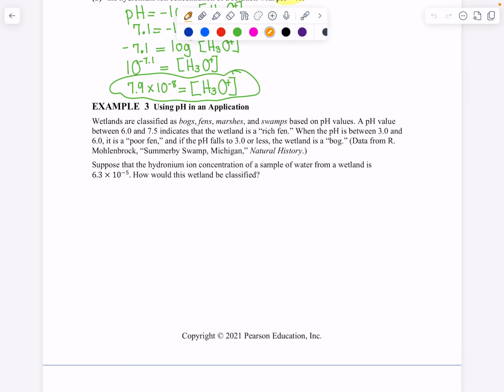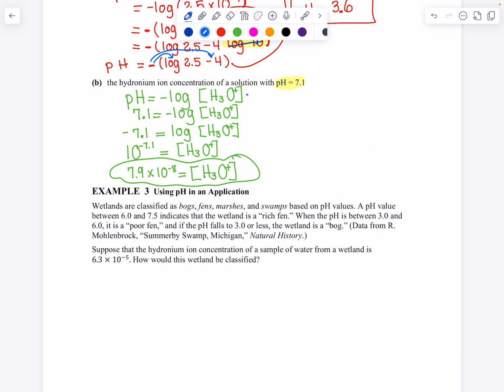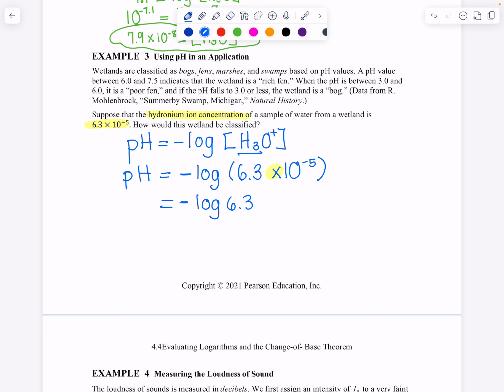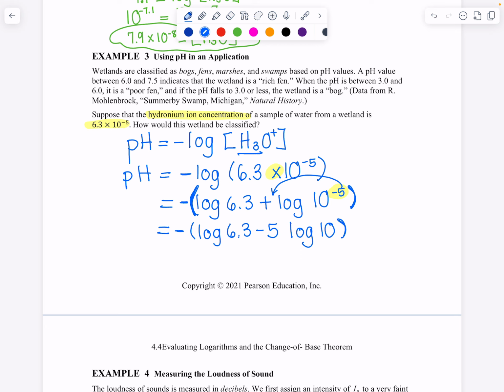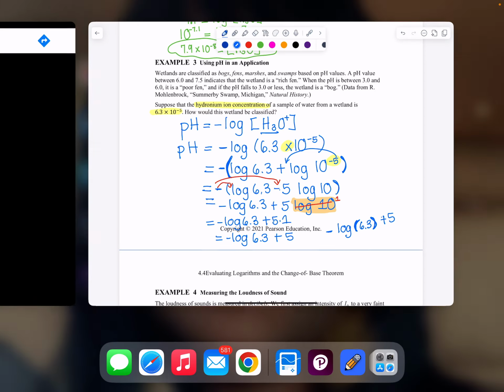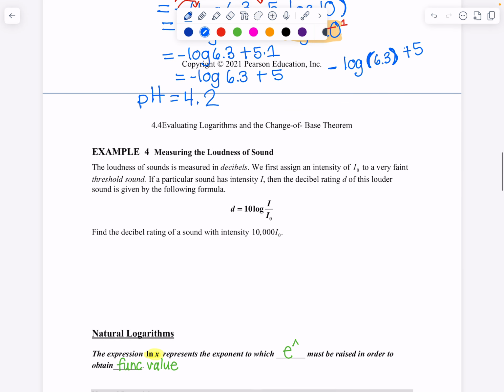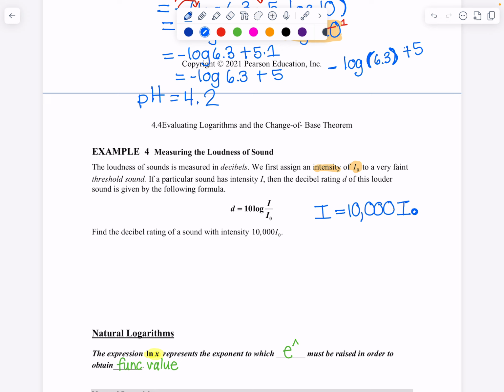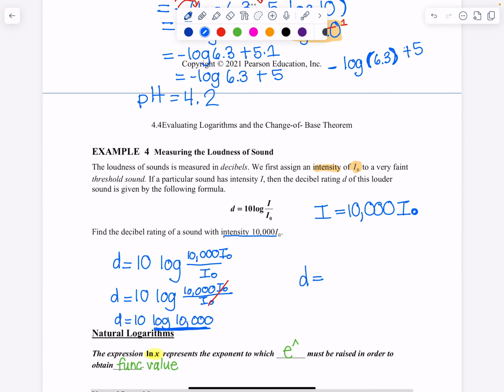Math 110 Application Problem with Log Func SP25